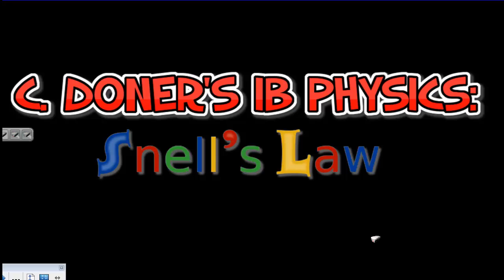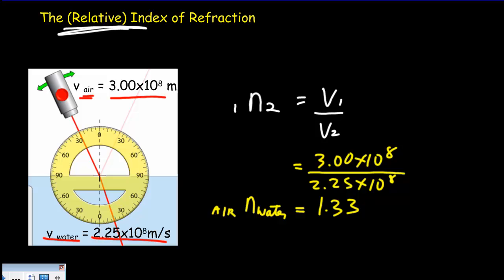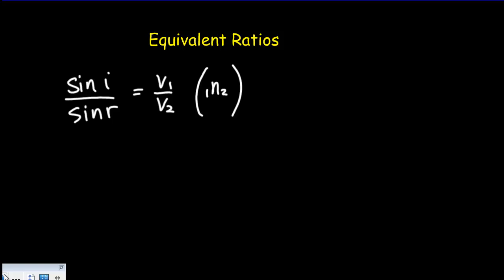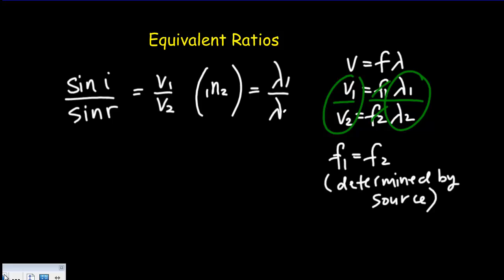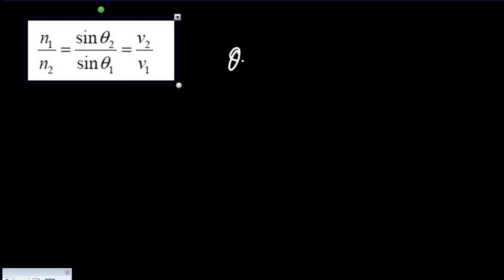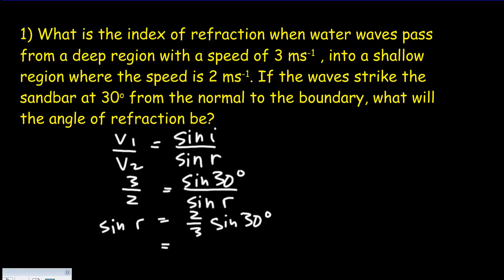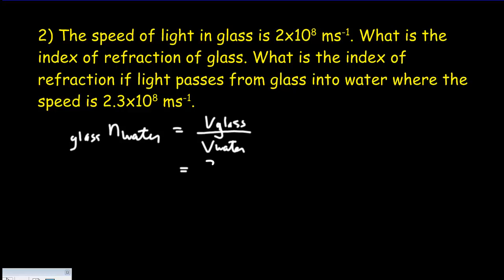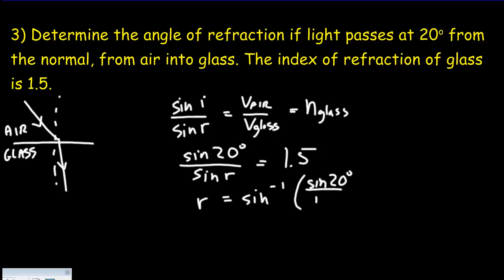IB Physics: Snell's Law of Refraction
Describes both the relative and materials index of refraction, explains the constant ratios in Snell's law and solves 4 sample problems including one that involves the critical angle. Physics # Refraction of Light.
A free downloadable worksheet to accompany this video lesson is available

0:00 Introduction
0:23 Relative Index of Refraction
1:50 Equivalent Ratios
4:50 Material's Index of Refraction
6:42 Snell's Law
8:25 Example 1
9:29 Example 2
10:03 Example 3
11:30 Example 4
13:46 Fish Vision